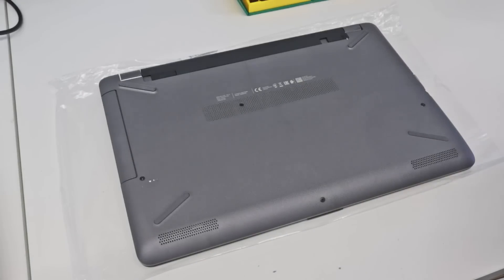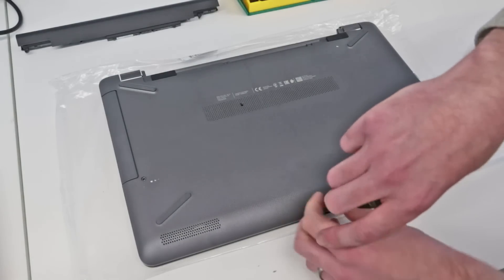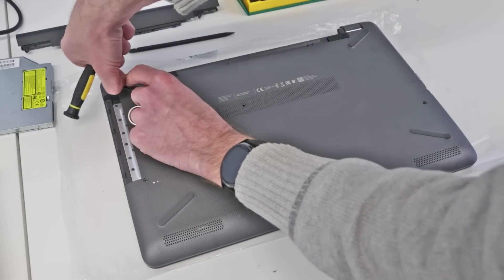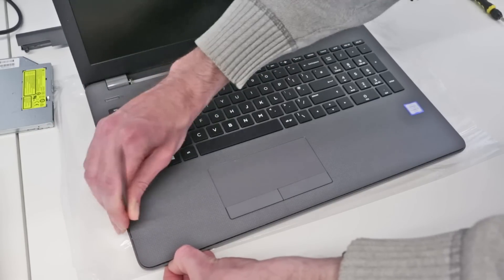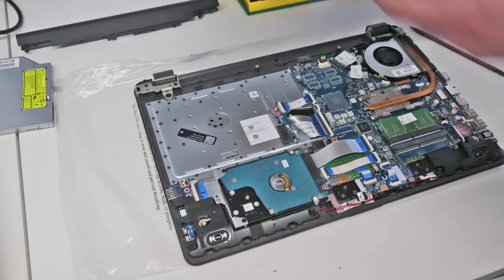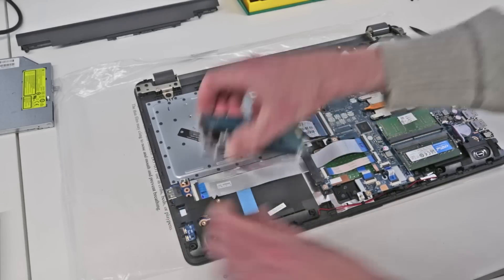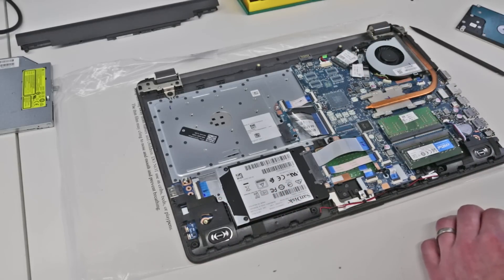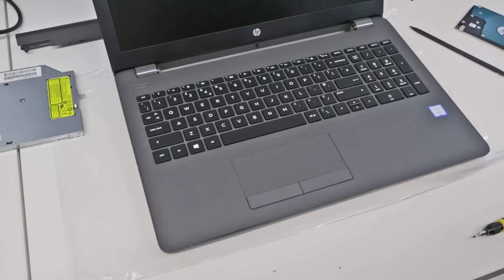HP 250/255 G6 HDD/SSD and RAM Upgrade Guide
Upgrading the HP 250 G6 laptop with a 500GB SSD and additional 4GB DDR4 RAM.

This is a fairly simple job, requiring only a small Philips head screwdriver and a plastic pry tool.

Upgrade recommendations:
Crucial BX500 SATA SSD 1TB
Crucial 8GB DDR4-2400 SO-DIMM
Toolkit and openers